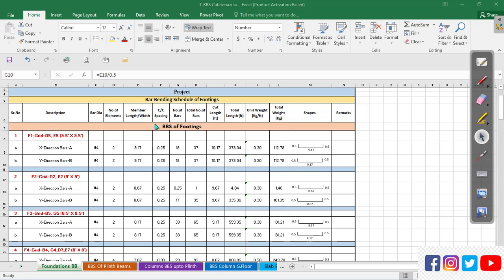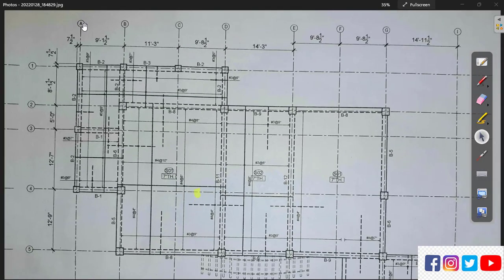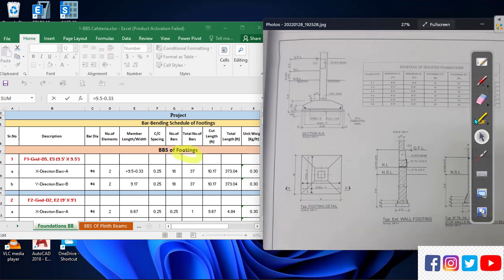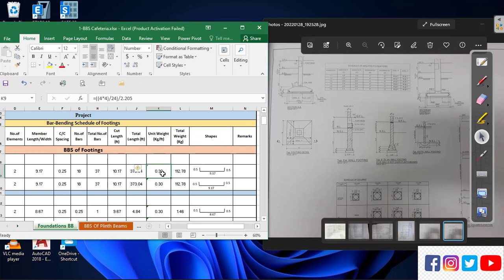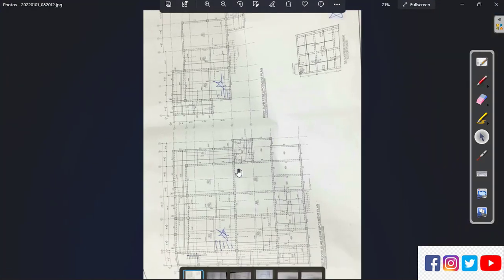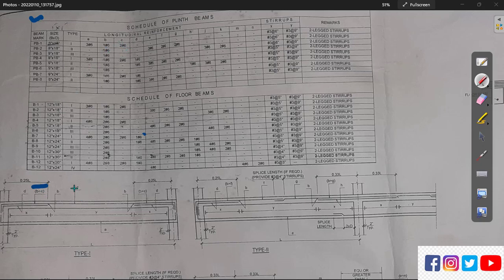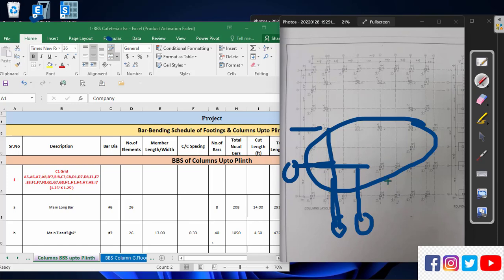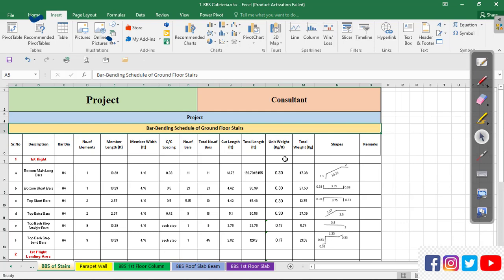Bar-Bending Schedule (BBS) || Civil-Ideas || Engr-Nisar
👉Let's Learn, Experience, Teach & Grow Together🏗

This is an Educational platform, where you can learn things related to Civil Engineering, Construction, Science & technologies.
Civil-Ideas || Educational Platform || Let's Learn, Experience, Teach & Grow Together || Eng-Nisar